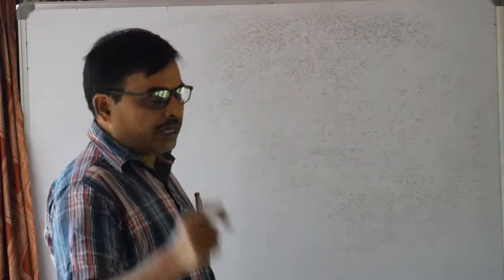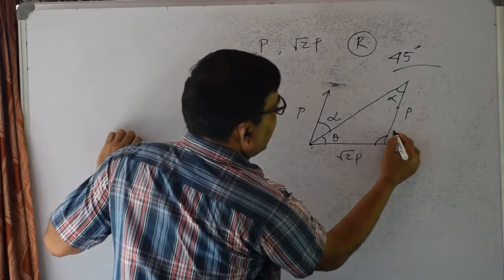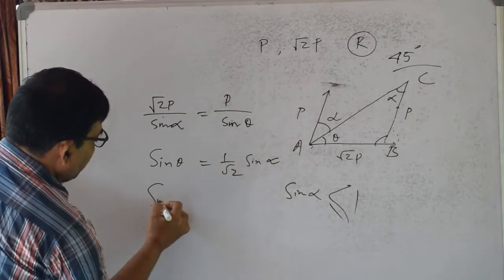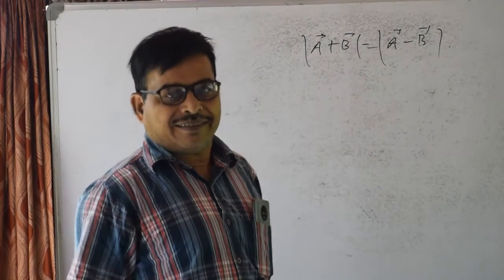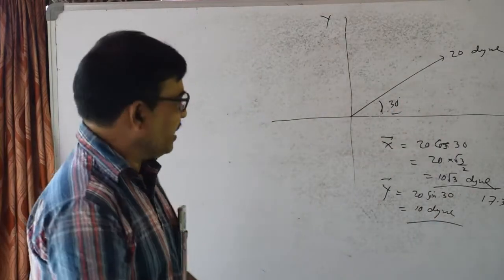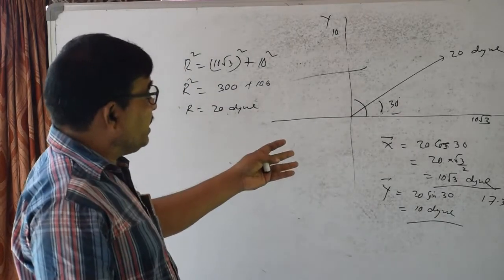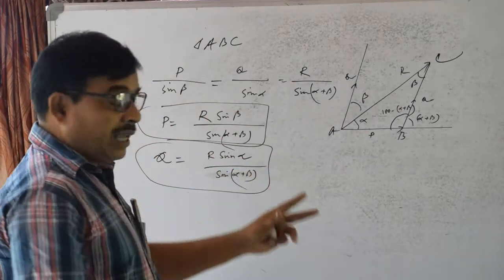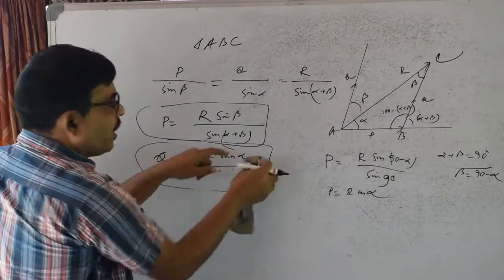Kinematics || ভেক্টর ||(Part 4)for XI-[Bengali], Unit 2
Dear Students,

In this video , I have explained Unit 2 of class XI
and here we cover Introduction of vector
This is Part 4
Part 1:
Part 2:
Other parts of this Chapter will upload as soon as possible

Please write down the important notes and equations...